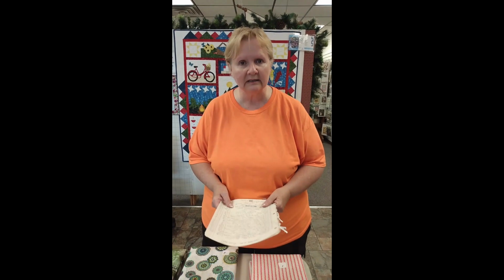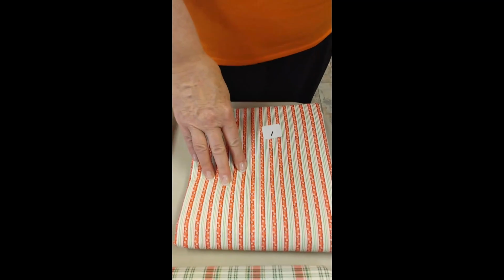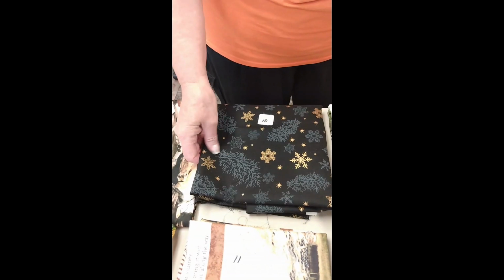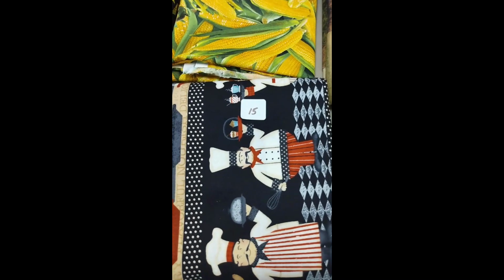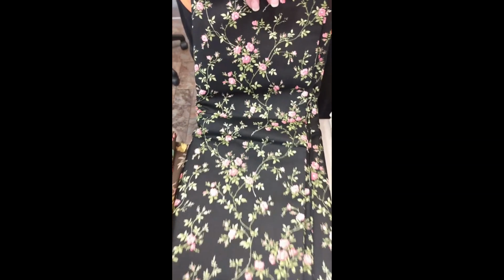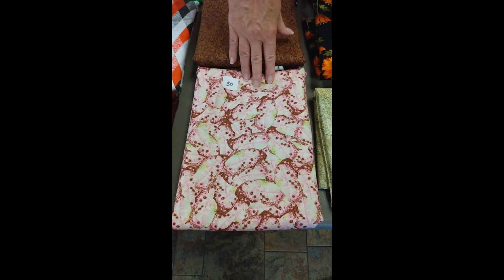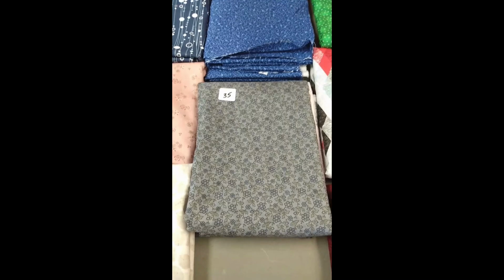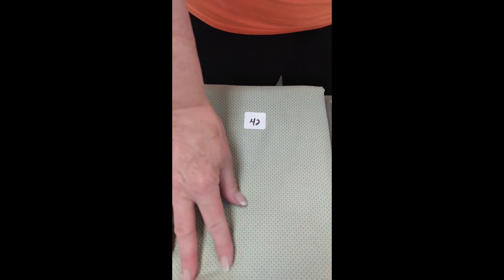Skinny Bolt Sale July 12 2021